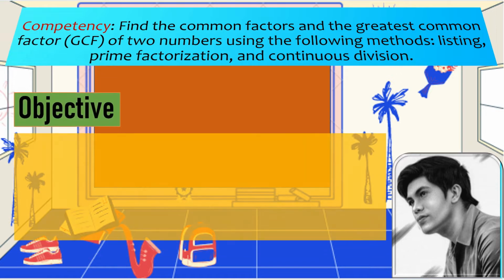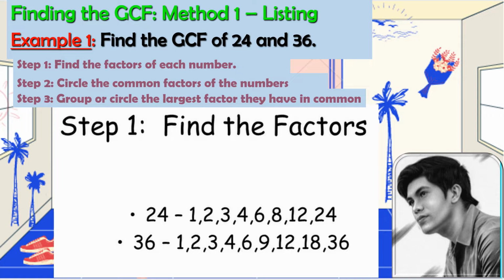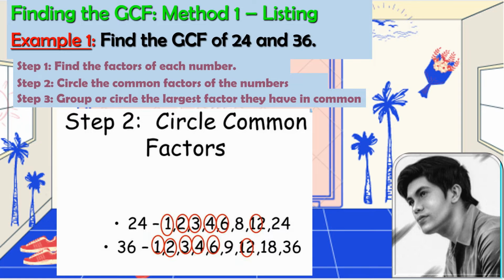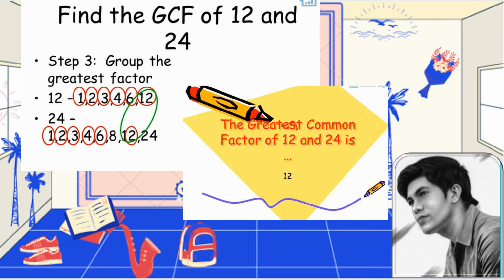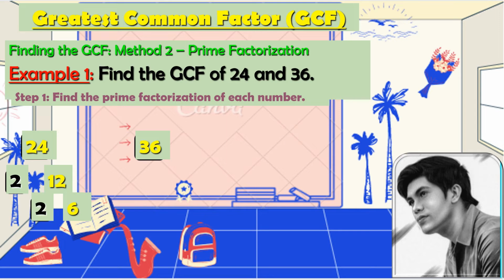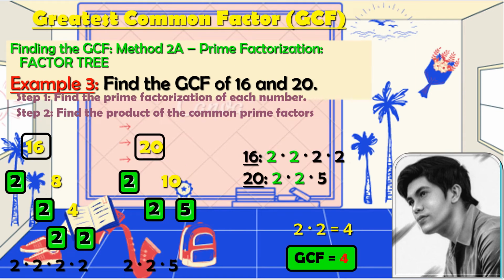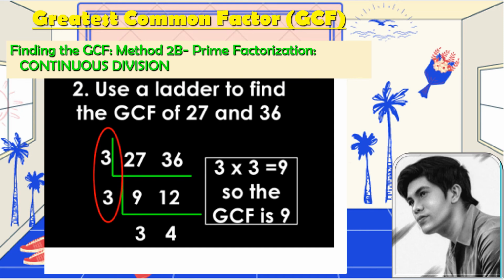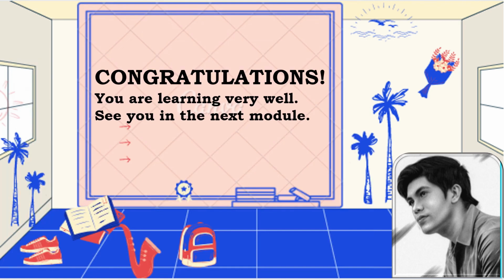FINDING THE GCF OF A GIVEN NUMBERS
MATHEMATICS 4, QUARTER 2, MODULE 2